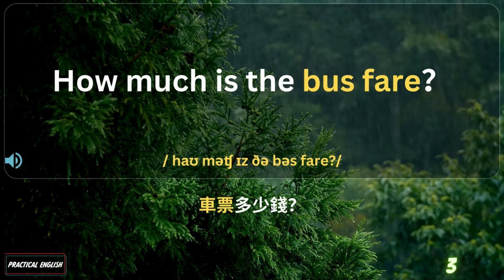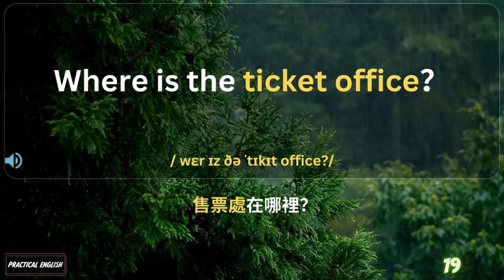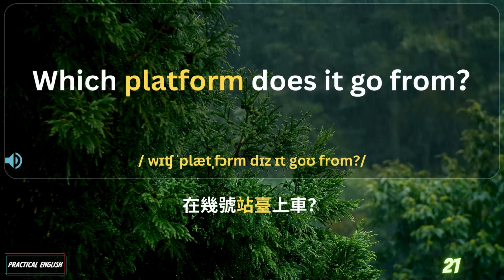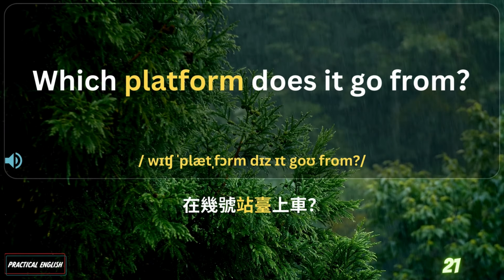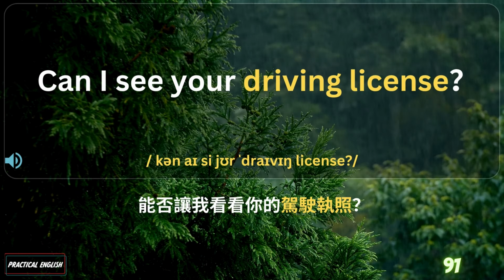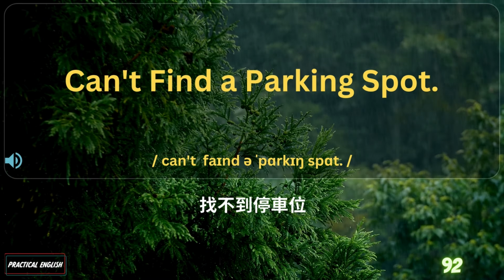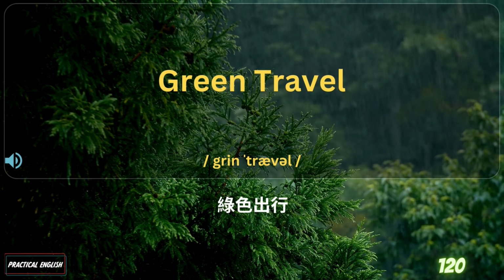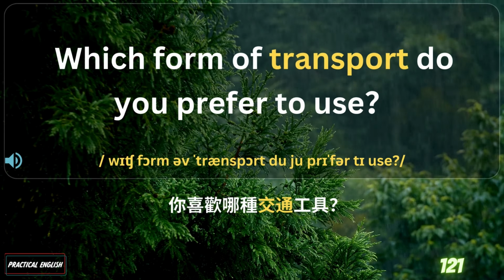Daily useful sentences 暢行天下 必會 交通實用短句 每日實用短句輕鬆 提升英文技能 逐步掌握實用英文 重點聼懂標黃关键词语 幫助容易理解整句話 開口就能學會 口語聽力練習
本系列視頻幫助英語學習者快速提升日常生活英語能力。視頻內容涵蓋購物、就餐、住宿、交通等生活場景,通過情景對話幫你積累實用口語表達能力。你將學習到900句高頻生活英語，包括吃喝玩樂和見面寒暄等口語短語及句型。本系列強調聽說訓練，每集視頻附有標準發音示範，幫你像母語者般流利交流。同時，視頻匯集點餐、訂房、裝修等真實對話，場景仿真練習，輕鬆應對各類日常口語場景。持續學以致用，定能快速提升你的英語生活實力！

視頻將有叁次英文發音和壹次中文發音，並且配有中英文字幕，學習者可以隨時通過收聽的方式學習，或者睡前學習，每天堅持學習貳遍，堅持壹個月聽力會有很大的進步！